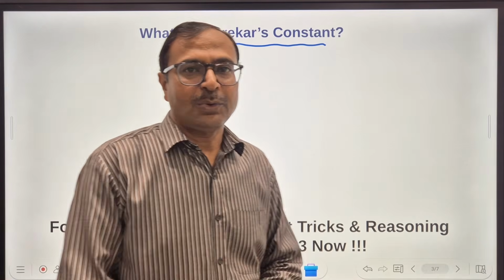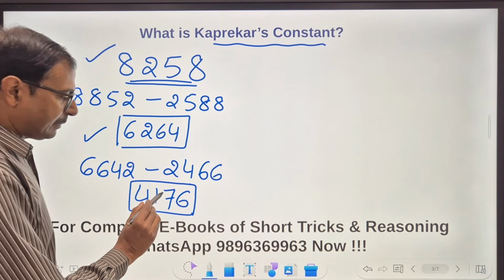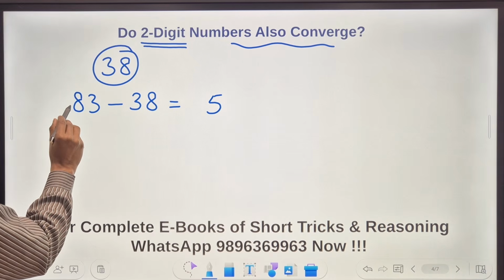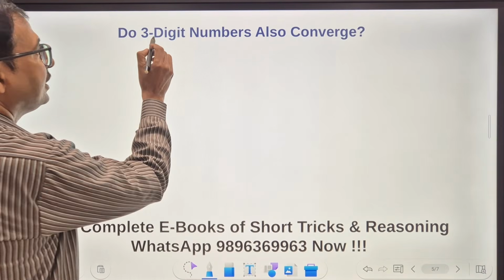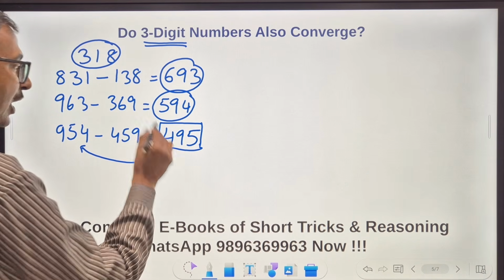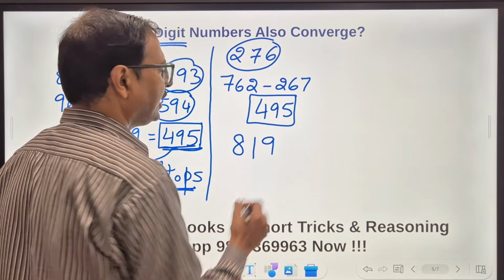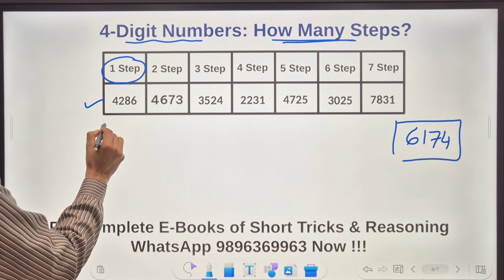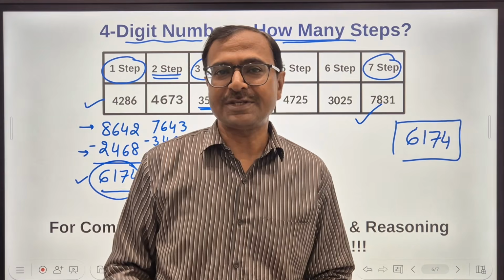Kaprekar's Constant II Amazing Mathematics II Every 4-Digit Number Becomes 6174?